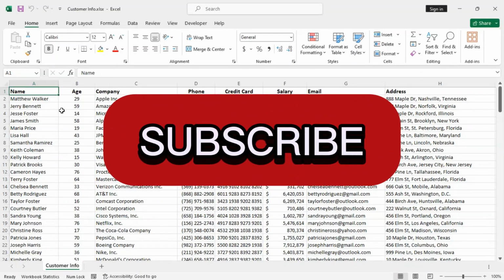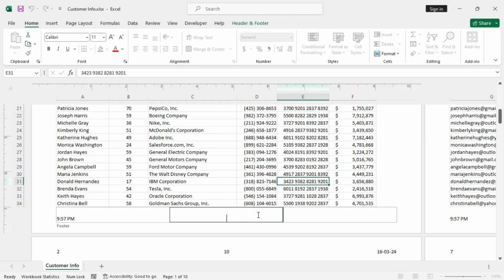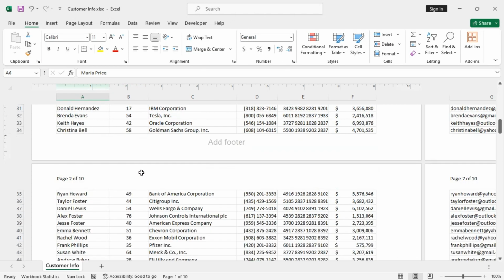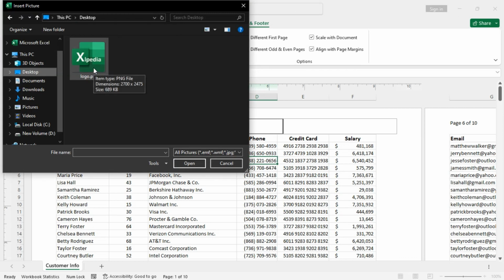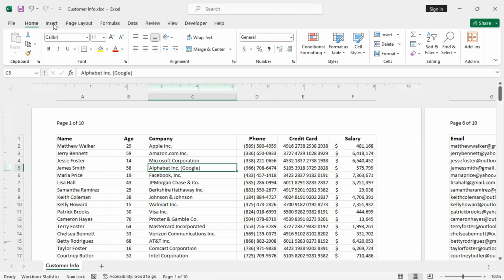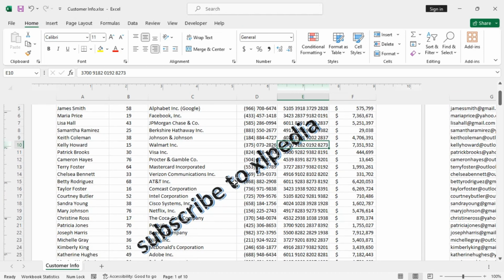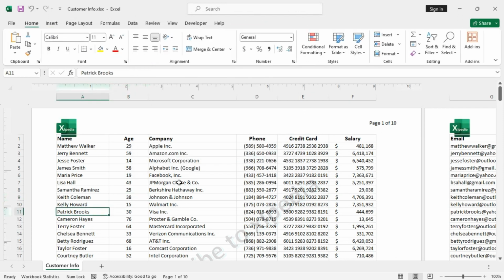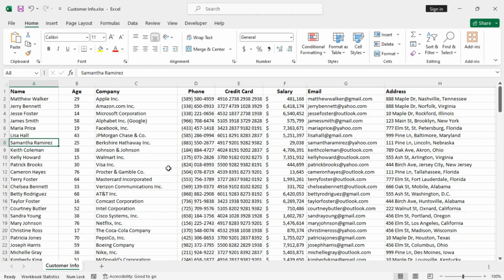How to Insert Header and Footer in Excel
Learn how to insert header and footer in excel.